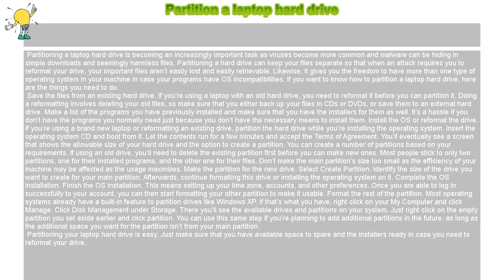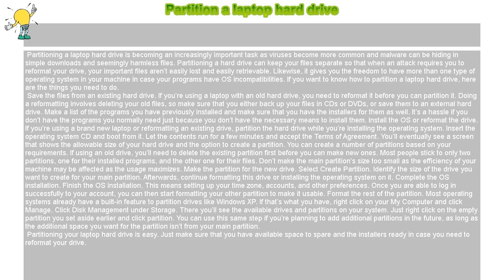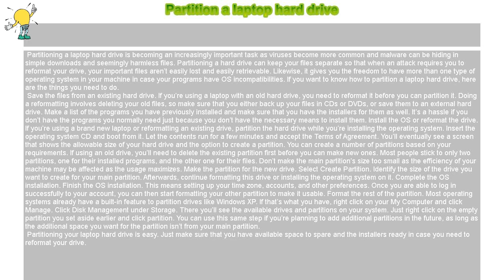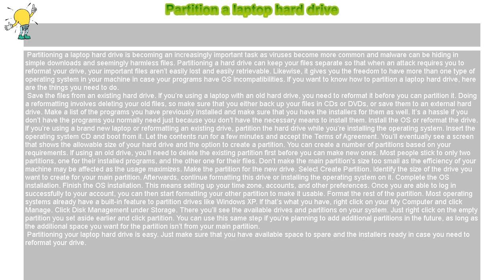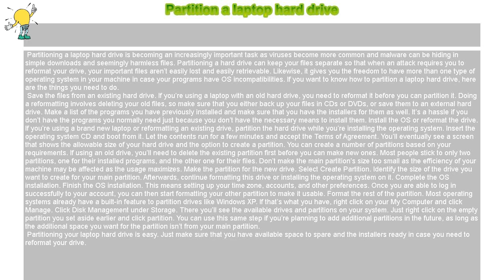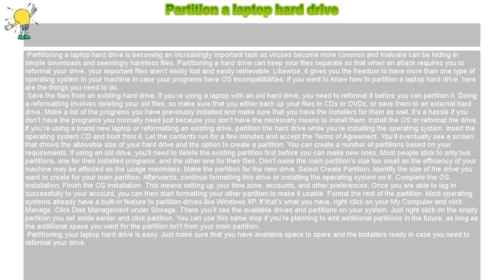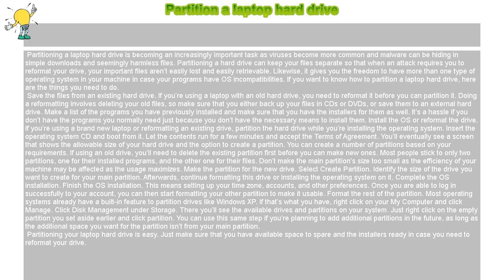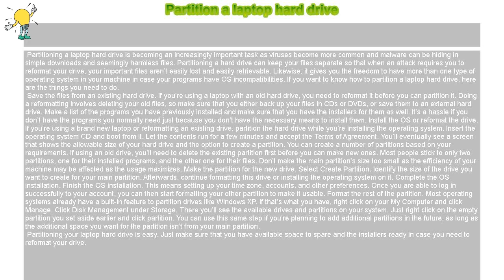How to : Partition a laptop hard drive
Partition a laptop hard drive

 Partitioning a laptop hard drive is becoming an increasingly important task as viruses become more common and malware can be hiding in simple downloads and seemingly harmless files. Partitioning a hard drive can keep your files separate so that when an attack requires you to reformat your drive, your important files aren’t easily lost and easily retrievable. Likewise, it gives you the freedom to have more than one type of operating system in your machine in case your programs have OS incompatibilities. If you want to know how to partition a laptop hard drive, here are the things you need to do.

 Save the files from an existing hard drive. If you’re using a laptop with an old hard drive, you need to reformat it before you can partition it. Doing a reformatting involves deleting your old files, so make sure that you either back up your files in CDs or DVDs, or save them to an external hard drive. Make a list of the programs you have previously installed and make sure that you have the installers for them as well. It’s a hassle if you don’t have the programs you normally need just because you don’t have the necessary means to install them. Install the OS or reformat the drive. If you’re using a brand new laptop or reformatting an existing drive, partition the hard drive while you’re installing the operating system. Insert the operating system CD and boot from it. Let the contents run for a few minutes and accept the Terms of Agreement. You’ll eventually see a screen that shows the allowable size of your hard drive and the option to create a partition. You can create a number of partitions based on your requirements. If using an old drive, you’ll need to delete the existing partition first before you can make new ones. Most people stick to only two partitions, one for their installed programs, and the other one for their files. Don’t make the main partition’s size too small as the efficiency of your machine may be affected as the usage maximizes. Make the partition for the new drive. Select Create Partition. Identify the size of the drive you want to create for your main partition. Afterwards, continue formatting this drive or installing the operating system on it. Complete the OS installation. Finish the OS installation. This means setting up your time zone, accounts, and other preferences. Once you are able to log in successfully to your account, you can then start formatting your other partition to make it usable. Format the rest of the partition. Most operating systems already have a built-in feature to partition drives like Windows XP. If that’s what you have, right click on your My Computer and click Manage. Click Disk Management under Storage. There you’ll see the available drives and partitions on your system. Just right click on the empty partition you set aside earlier and click partition. You can use this same step if you’re planning to add additional partitions in the future, as long as the additional space you want for the partition isn’t from your main partition.

 Partitioning your laptop hard drive is easy. Just make sure that you have available space to spare and the installers ready in case you need to reformat your drive.